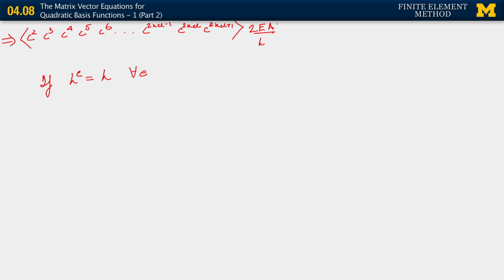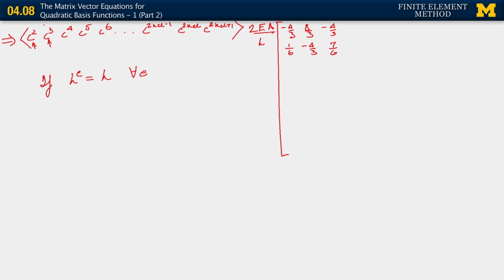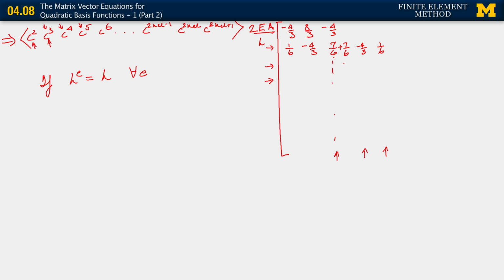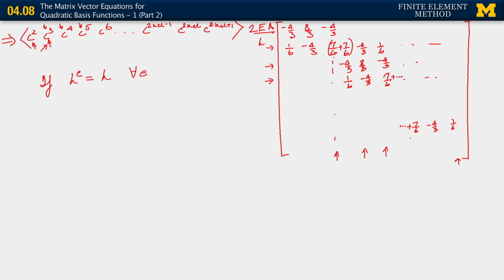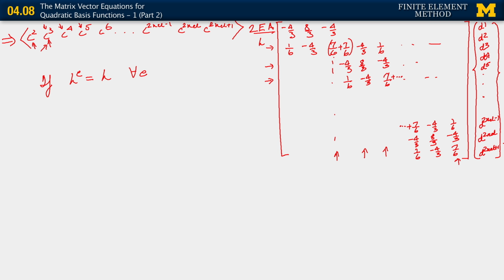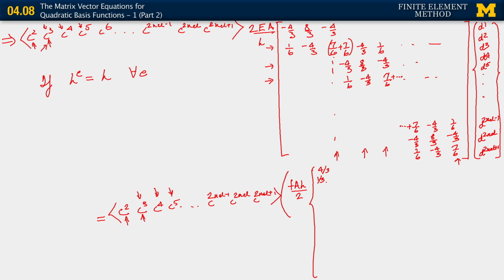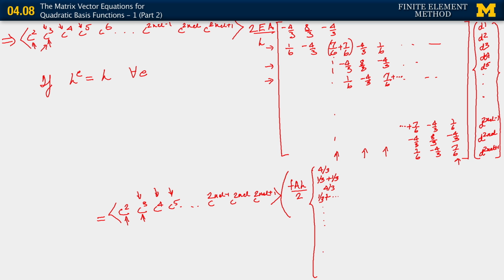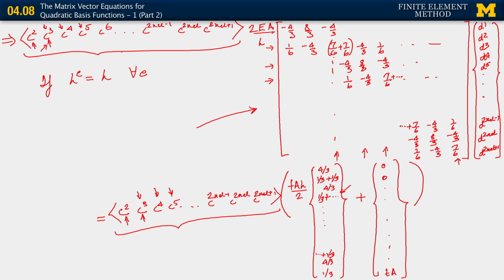04.08. The Matrix Vector Equations for Quadratic Basis Functions - I (Part 2)